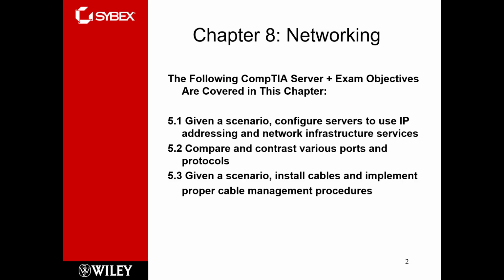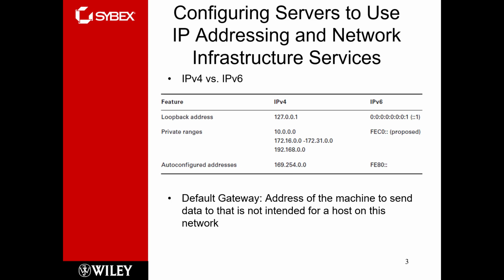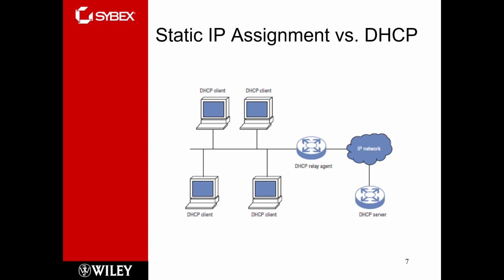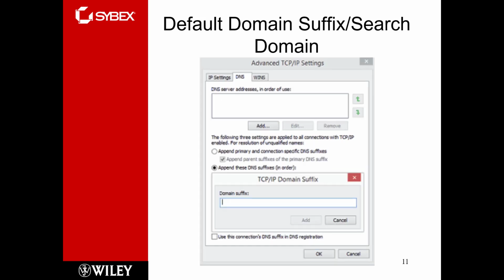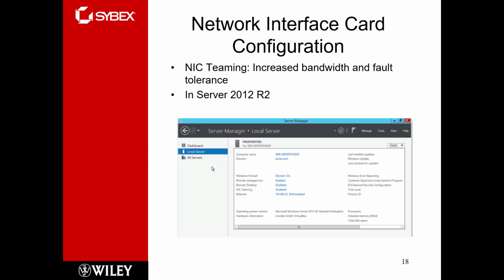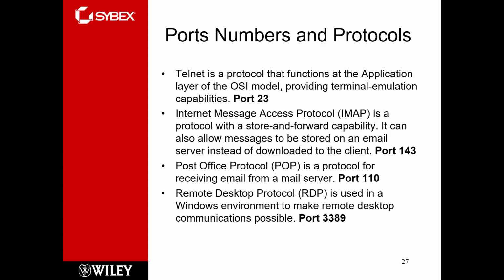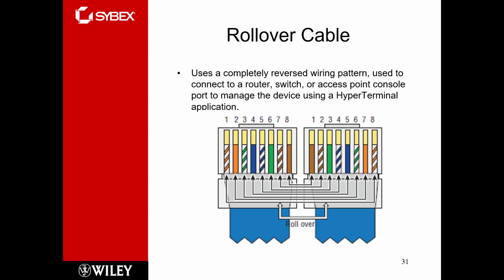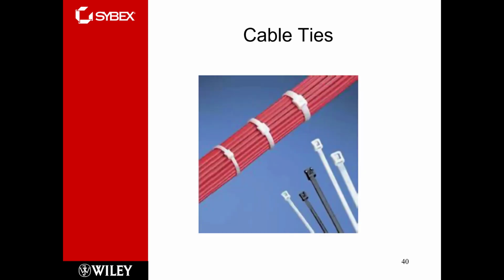CompTIA - Server+ - Chapter 08 - Networking